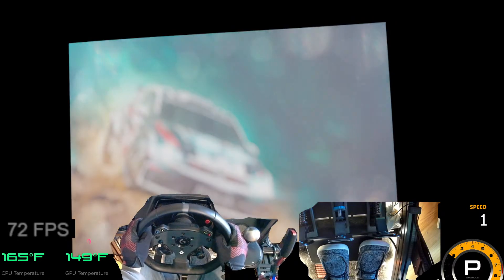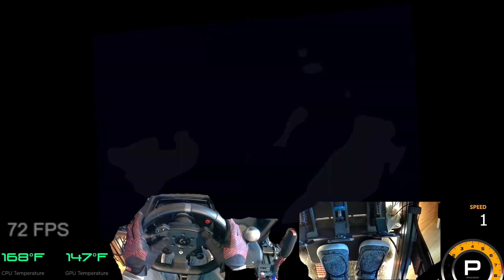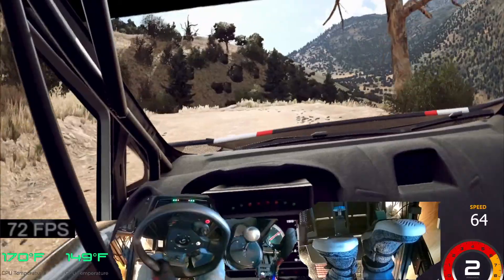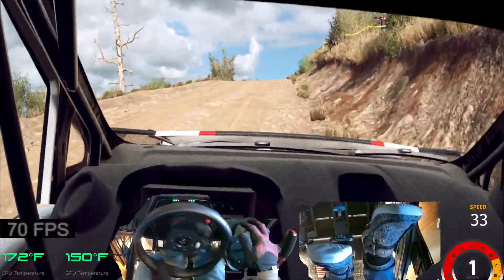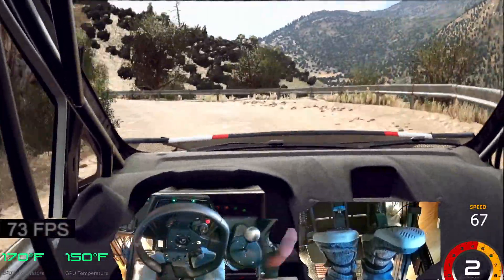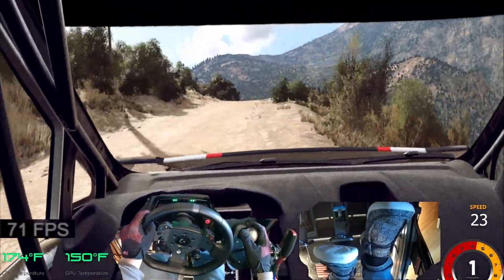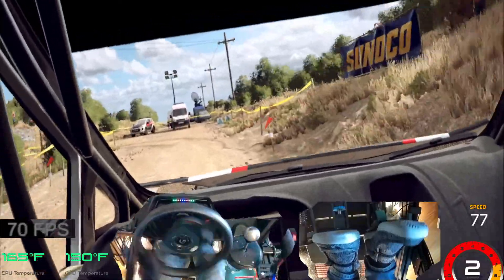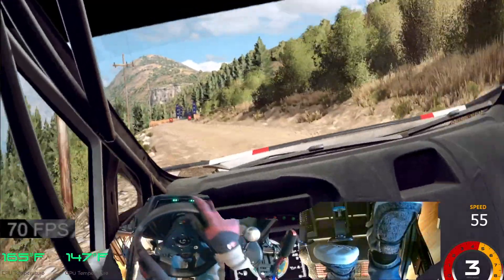Stage 3 Sloth Does Greece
Join the Sloth Racers club! Race with us